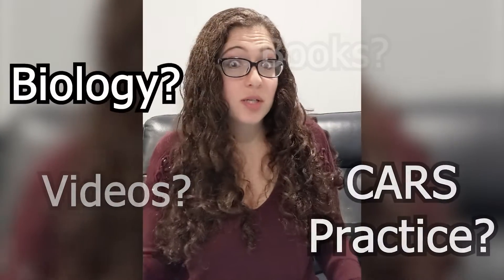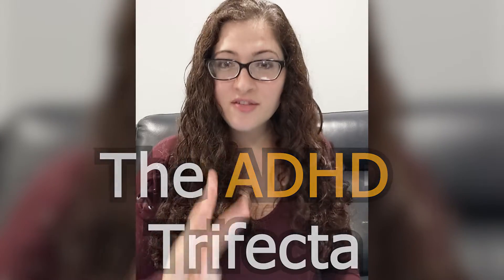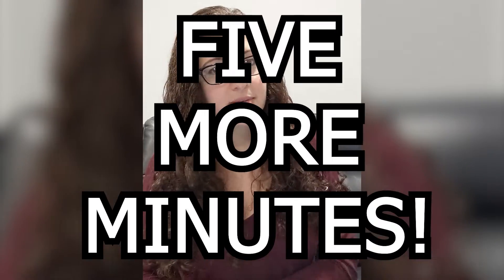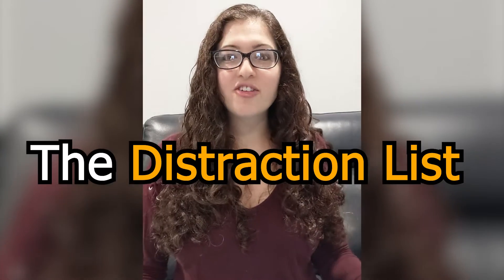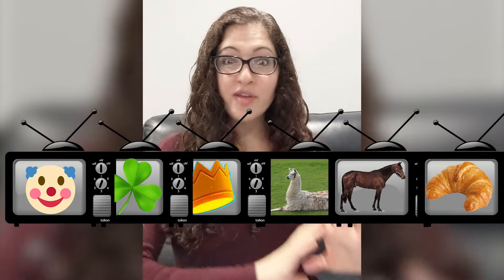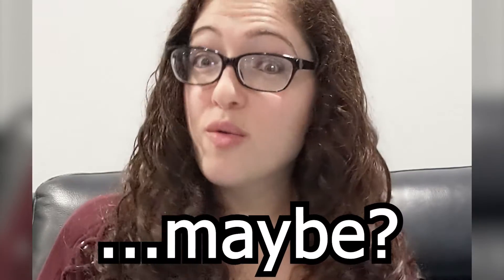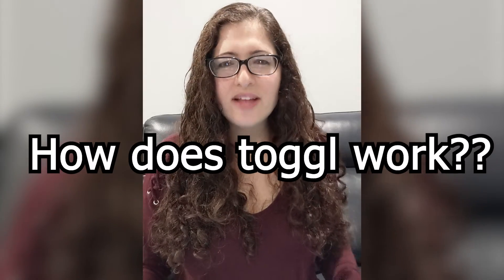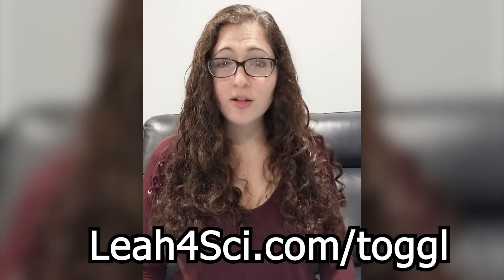ADHD + MCAT = Do this!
presents: How to remain focused in your studies despite distraction, fatigue and potential lack of motivation using my ‘ADHD Trifecta’

You have a plan, but how do you stick to it?
How do you stay focused and productive while you’re studying?
You have thoughts and distractions swirling around in your head, and you really need to block out the noise.
In this video, I’ll share my ADHD trifecta for conquering these distractions and increasing your MCAT study focus so that you can become a more productive and more effective student. These tools include the Pomodoro technique where you create intense, focused study blocks, the MCAT study distraction list, and the Toggl timing app which you can use to track your actual study time to ensure it aligns with your study plan.

⏱ In this video:
[0:00] Why the trifecta
[0:55] Tip #1
[1:49] Tip #2
[2:51] Tip #3